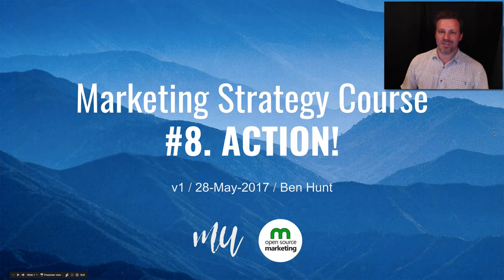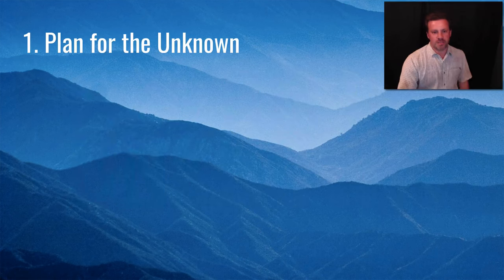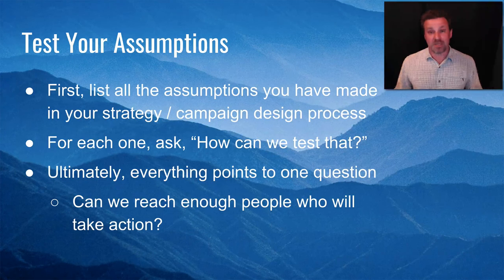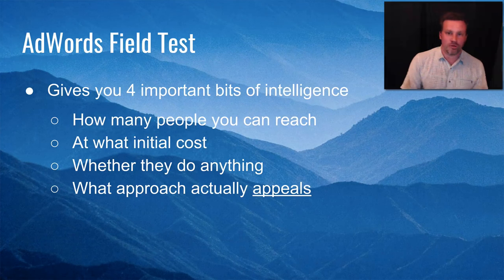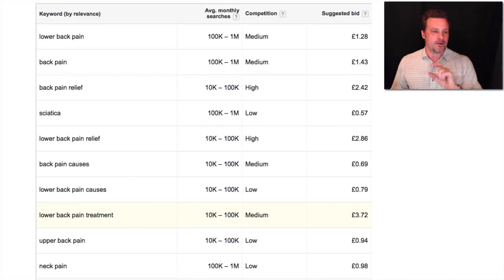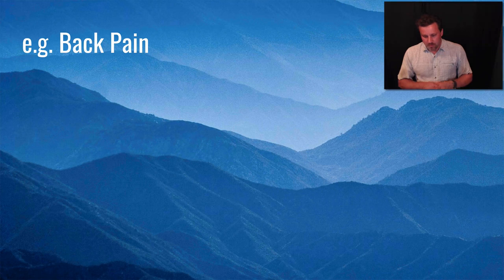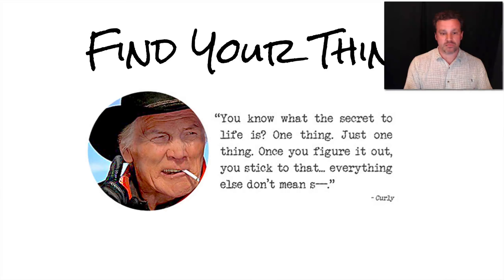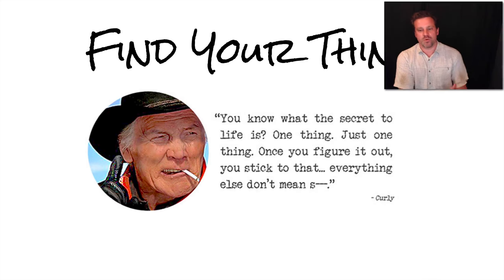Marketing Strategy Course Video 8